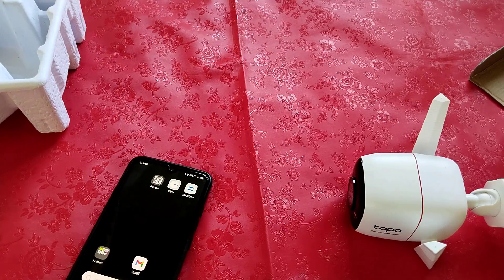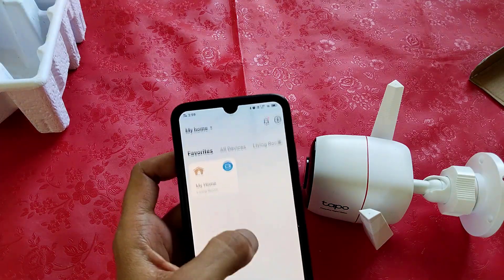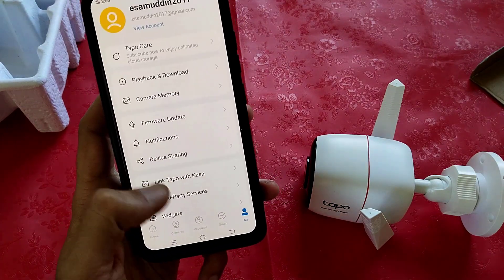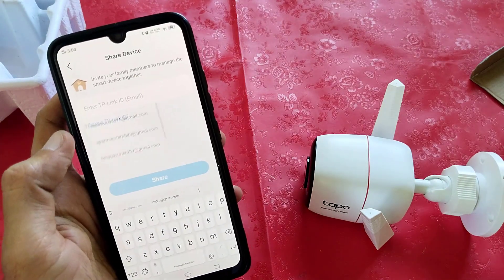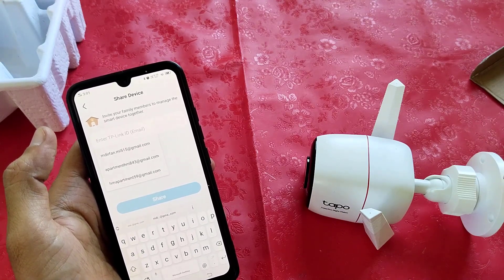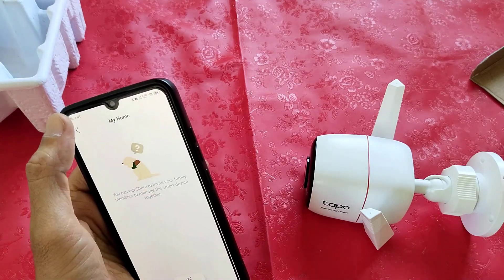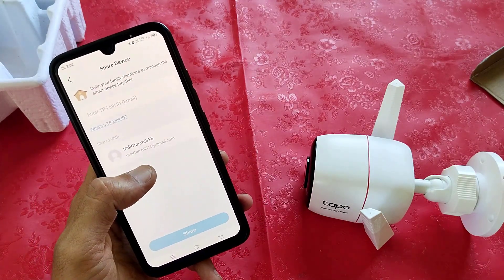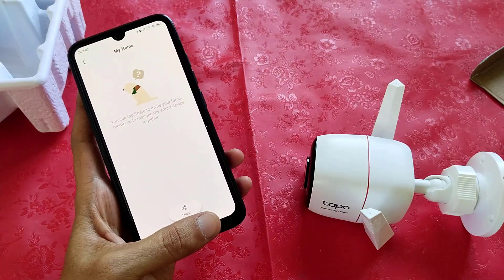How to share Tapo CCTV Camera with Multiple Devices user | Share Tapo CCTV Camera to Family Members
How to share Tapo CCTV Camera with Multiple Devices user | Share Tapo CCTV Camera | Tapo Camera share multiple devices
How to Setup Tapo CCTV camera in family mobiles
How to share tapo Cctv Camera to Family